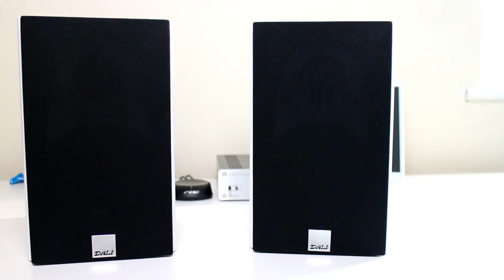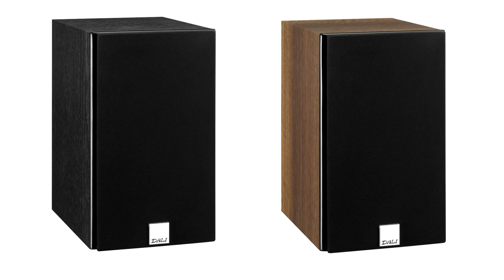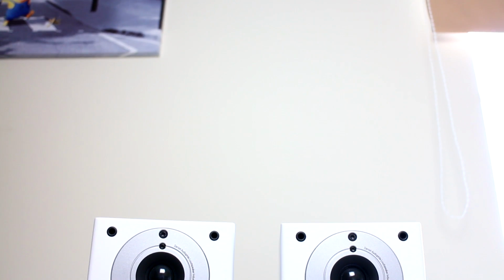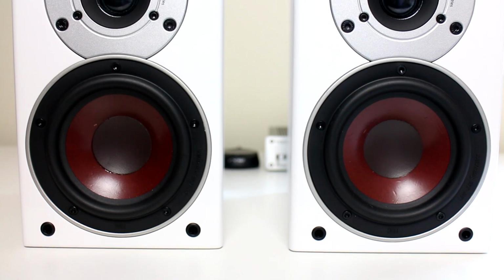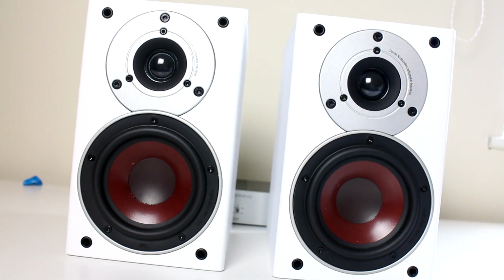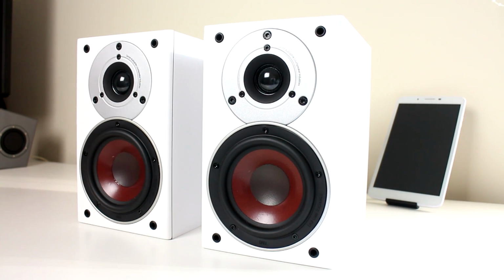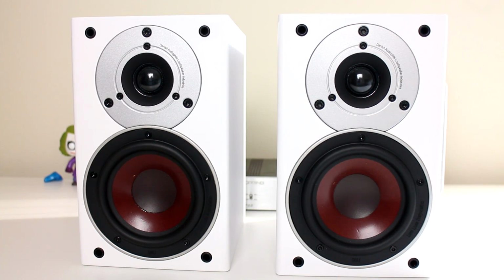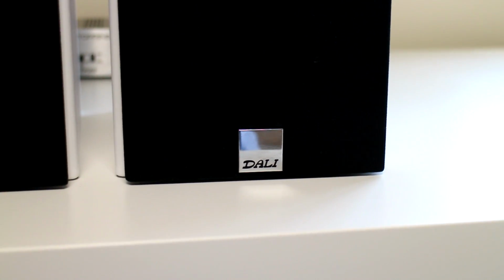Dali Zensor Pico Review & Sound Tests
Hey everyone, this is my review and test of the Dali Zensor Pico bookshelf speaker. The Pico is essentially the Zensor 1s little brother, but it packs in many of the features of its larger sibling in a much smaller and more affordable package.
A massive thank you must go out to Dali for making this video possible.

Sound test starts at 4:46

Track 3: Ethan Meixsell – Vindicated
Track 4: MK2 – Far away
Track 5: Otis McDonald – Rich man in the sky